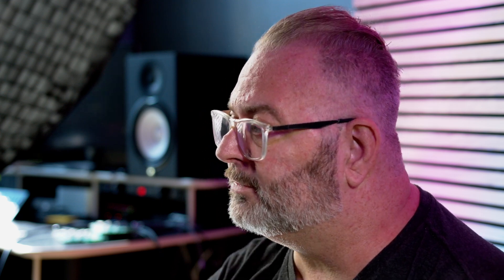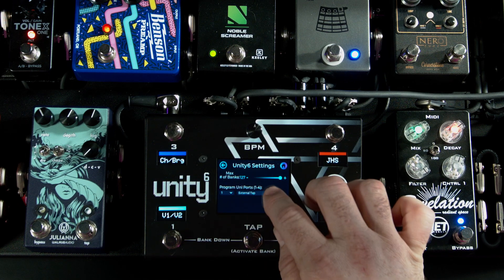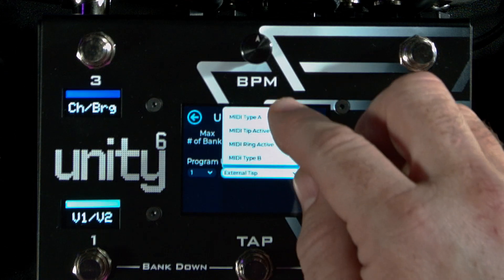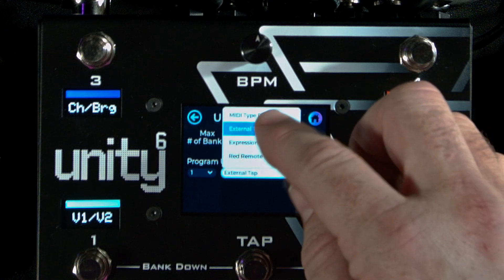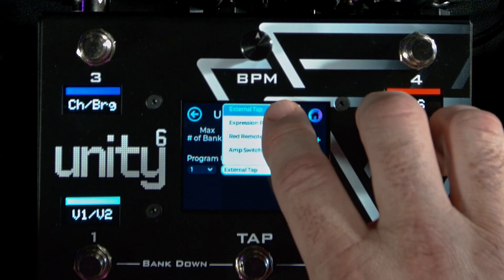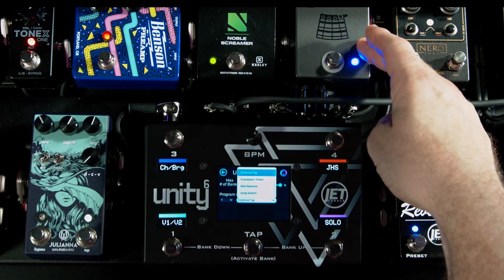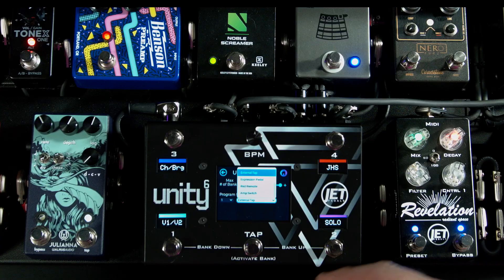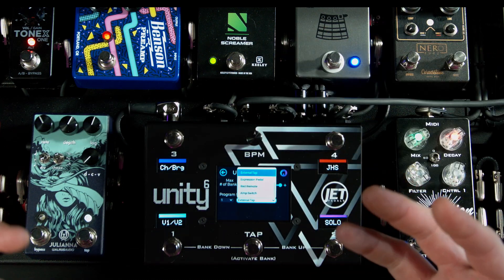Device Editor & v2 0 Feature Updates - Unity6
Join us as we walk through all of the new features available within v2.0.0 on the Unity6. We also get to see the first look at the brand new Device Editor.

✪ v2.0.0 adds Copy/Paste/Swap for whole banks and individual presets.
✪ Now each loop will stay on when switching back and forth between banks.
✪ Expression to Volume Pedal is now available and can be saved on a per Bank basis
✪ External tap is now available across all 4 UniPorts and each port can have its own individual tap division.
✪ JHS Red Remote switching is now available across all 4 UniPorts
✪ Amp switching (channel and/or effect switching) is available across all 4 UniPorts
✪ The highly anticipated Device Editor (beta version) is now available

☆☆☆☆☆ Video Content ☆☆☆☆☆
00:00 Intro
00:28 Loops Stay Engaged
01:45 UniPorts (Red Remote)
04:41 Exp to Volume
06:51  Copy/Paste/Swap
10:55 Device
19:04 Outro